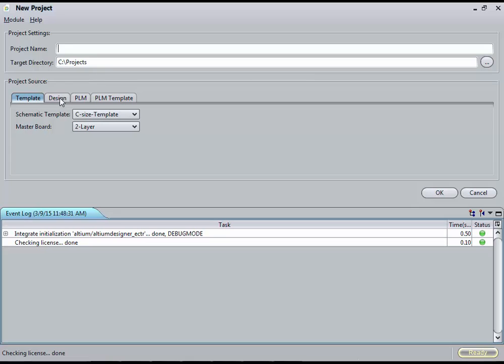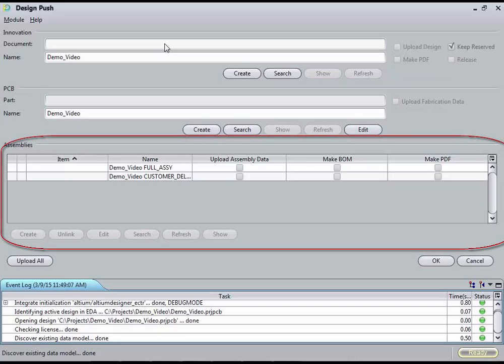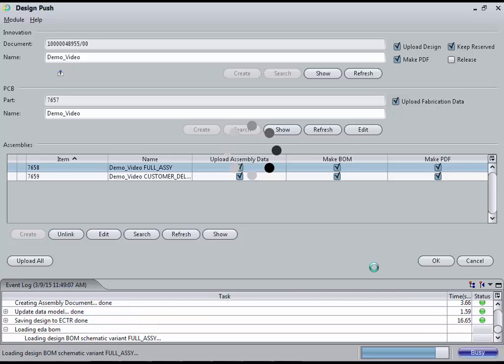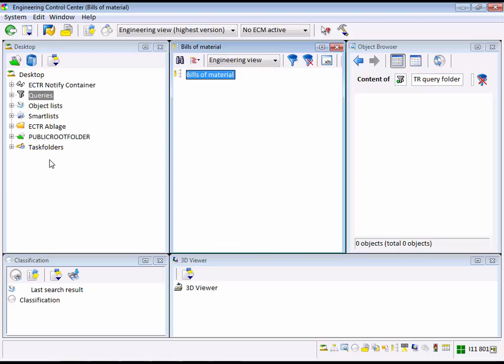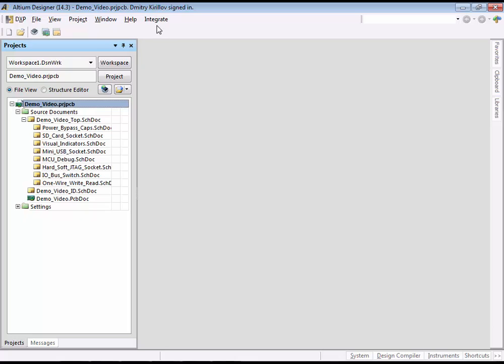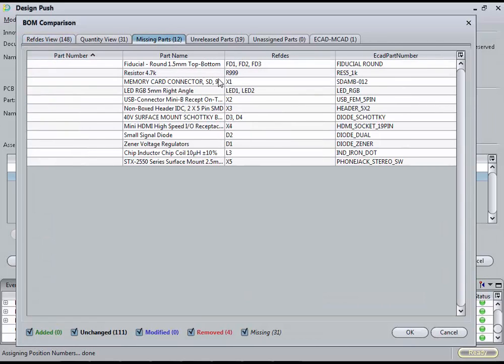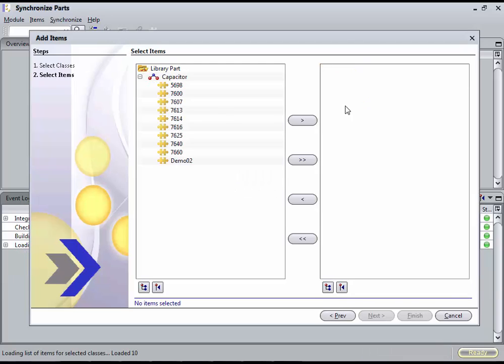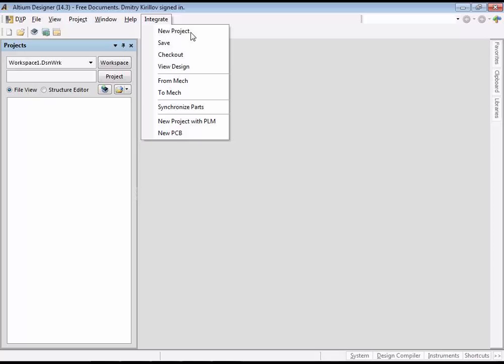Altium Designer connected to ECTR with integrate2